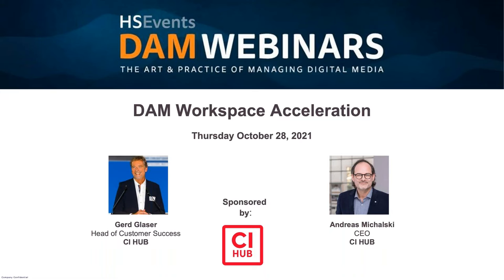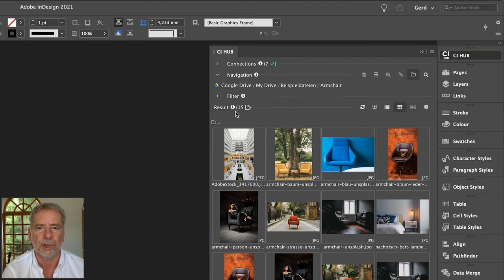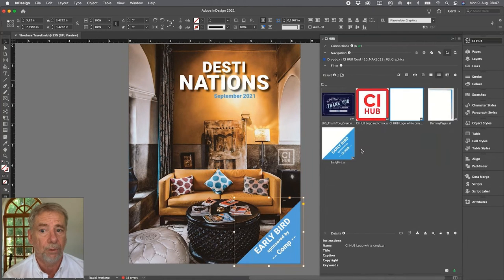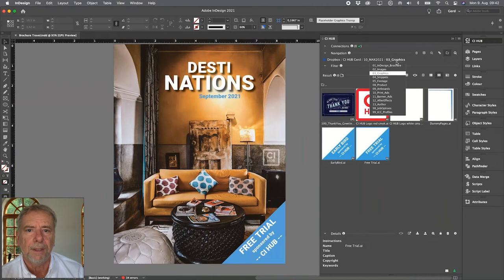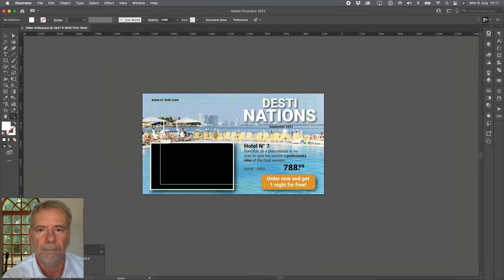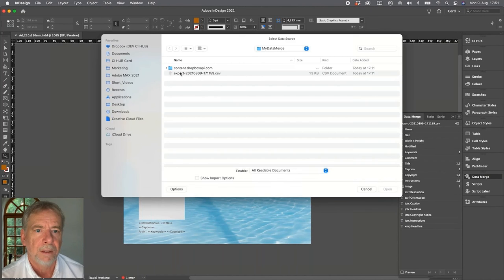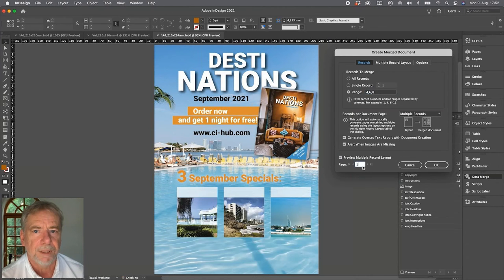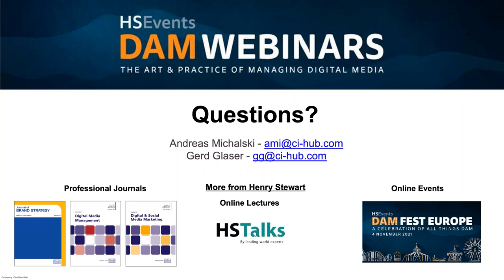Henry Steward Events with CI HUB. Accelerating your DAM Oktober 28 2021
CI HUB presents a creative Workflow